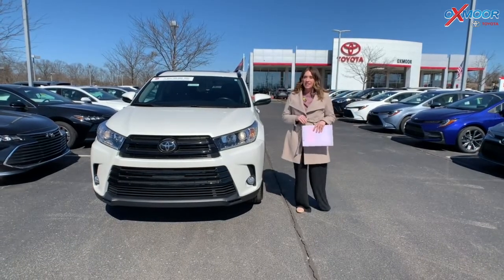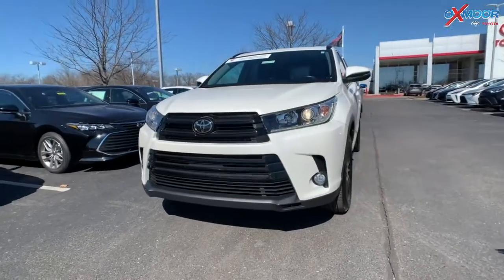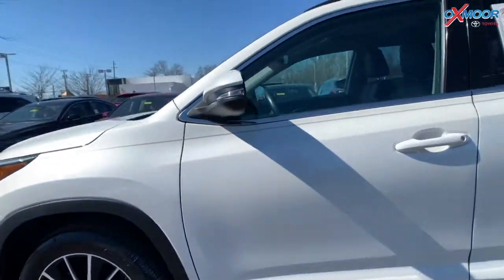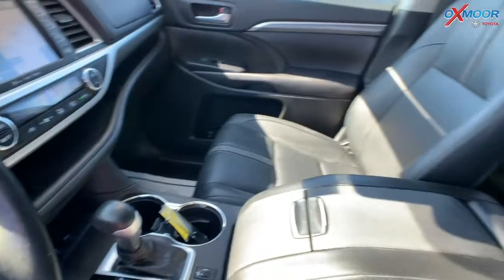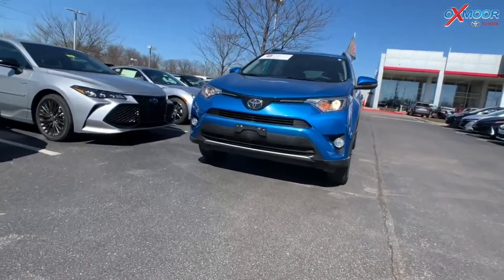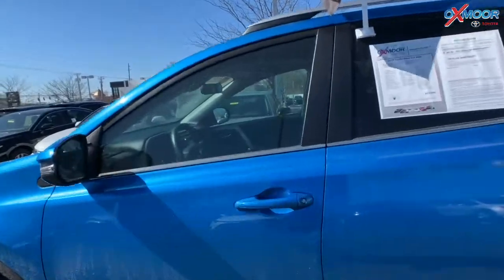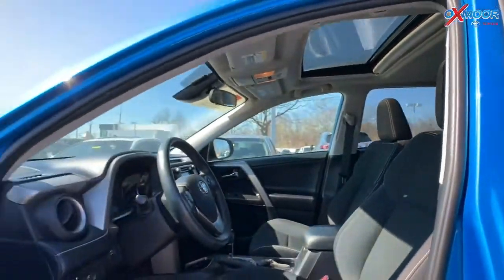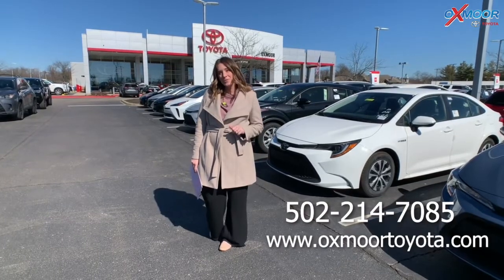Oxmoor Toyota's Weekly Used Car Special 2/26/21, FOR SALE at Oxmoor Toyota in Louisville, KY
Oxmoor Toyota
8003 Shelbyville Road